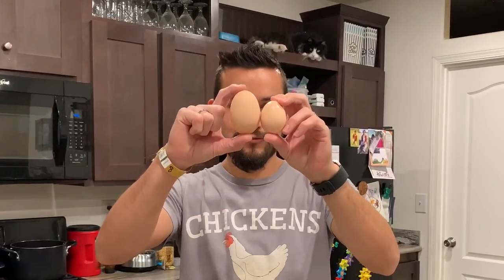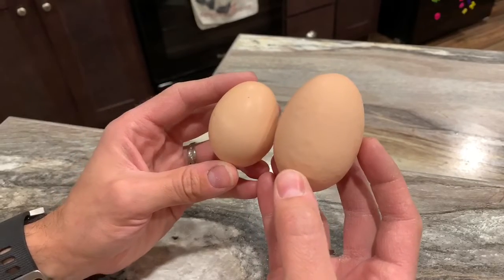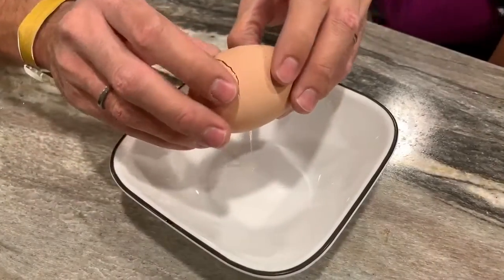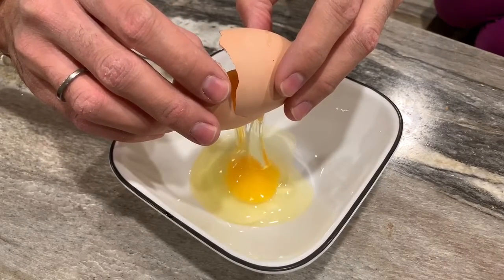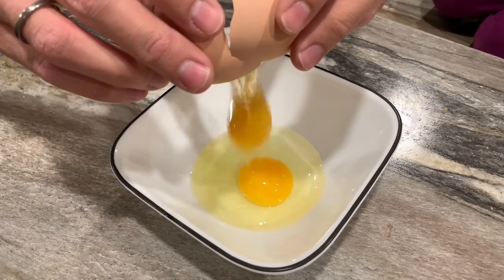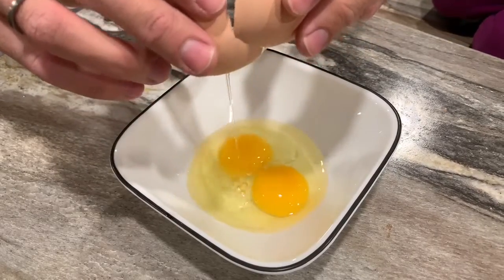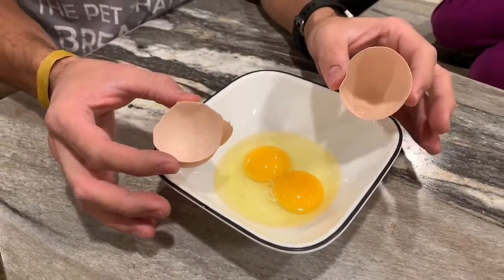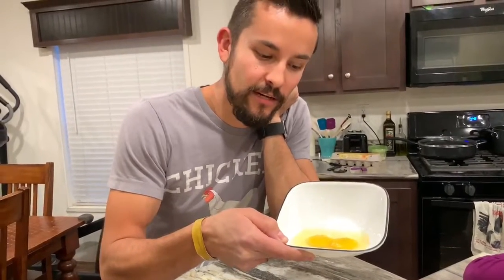Massive Chicken Egg Reveals Surprise!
One big chicken egg reveals a surprise!